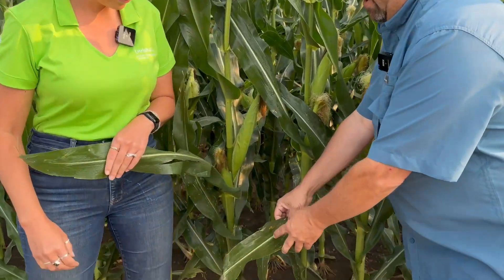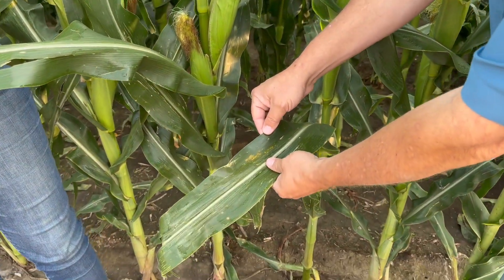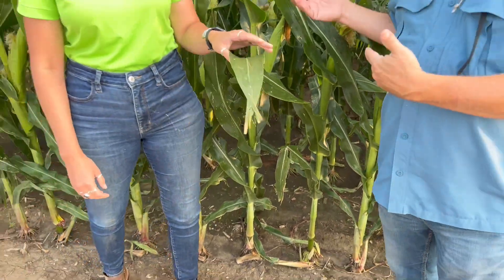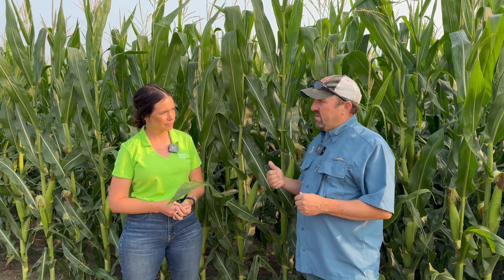BushelUp | 7-24-24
I’m joined by Becca Bankson from Cora to discuss the "Triple Crown" of corn diseases we're currently facing: grey leaf spot, tar spot, and Southern rust. Southern rust has become particularly aggressive this year, appearing earlier than usual and even in treated fields. The hot, windy weather forecast will further spread these diseases, making regular scouting essential. Multiple fungicide applications may be necessary since their effectiveness can diminish in about 14 days. Maintaining green tissue is crucial, especially with bacterial Leaf streak and hail damage impacting fields. Additionally, hazy, cloudy days have reduced solar radiation, stressing the need for a healthy plant canopy. We know multiple fungicide treatments aren't ideal, but they are necessary this year to conserve moisture, relieve plant stress, and protect yield potential.